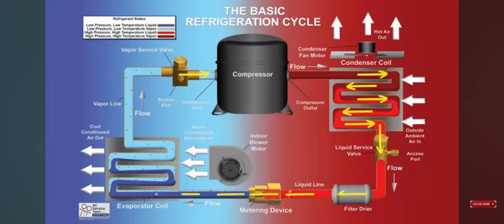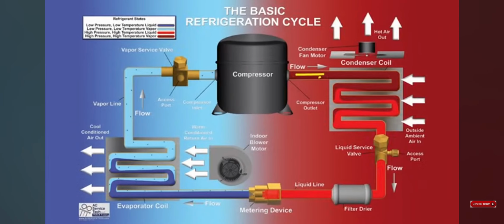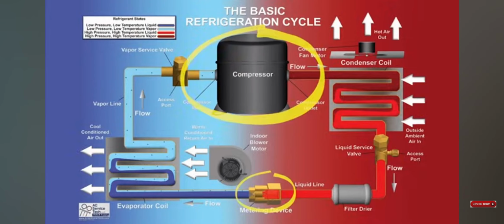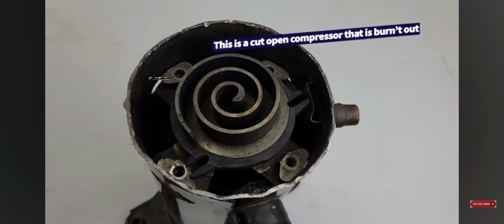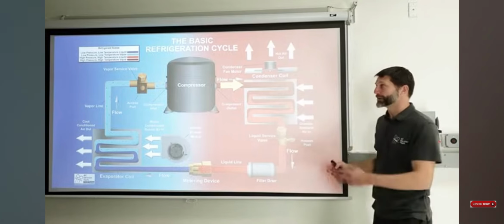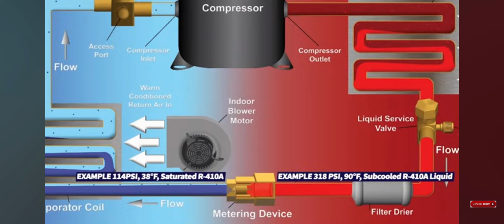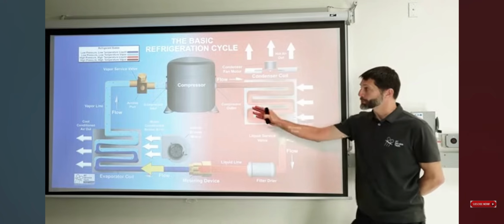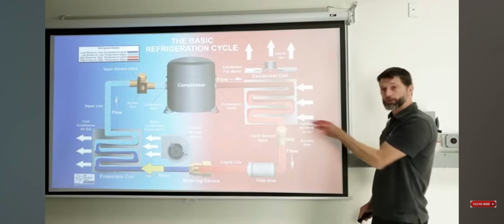Basic refrigeration cycle tutorial